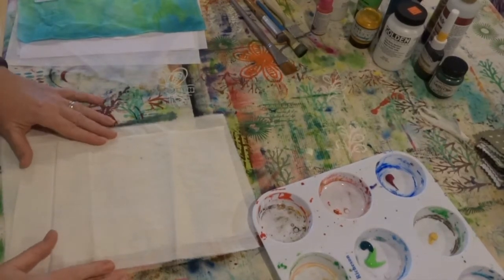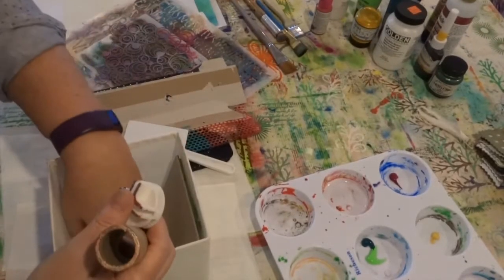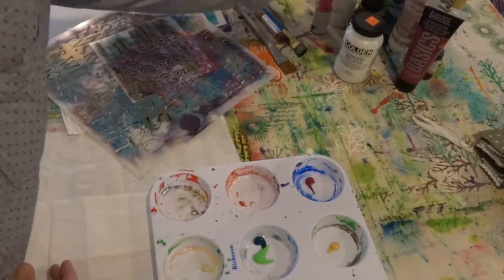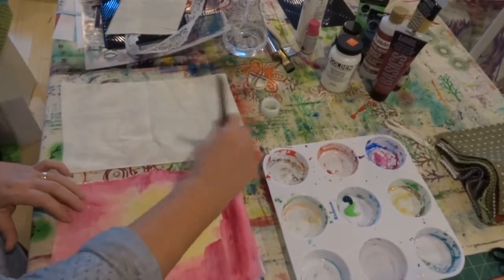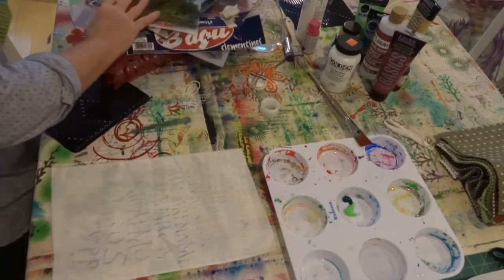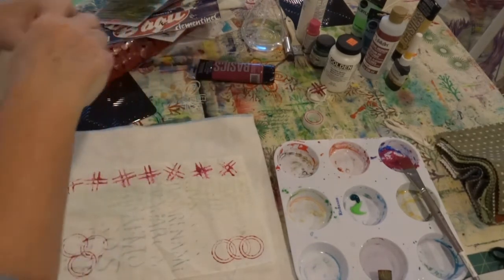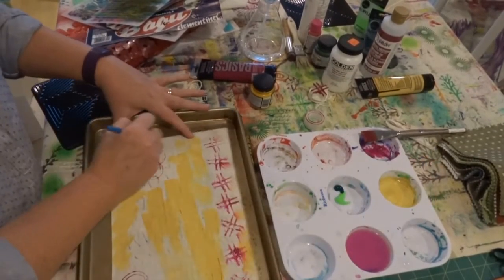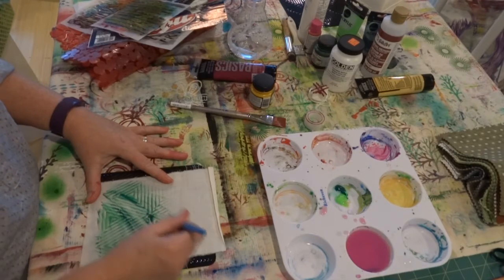Intuitive Textile Challenge ONE- Part 1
This is part 1 of my response to the first months Intuitive Textile Challenge.  The challenge was to create a textile background page using paint and mark making.